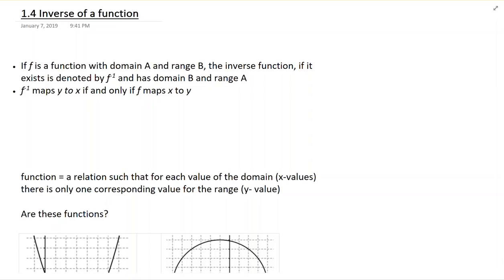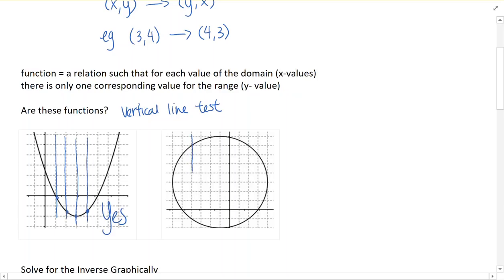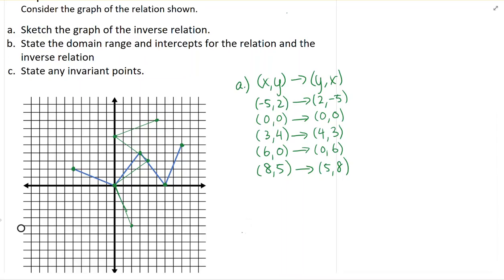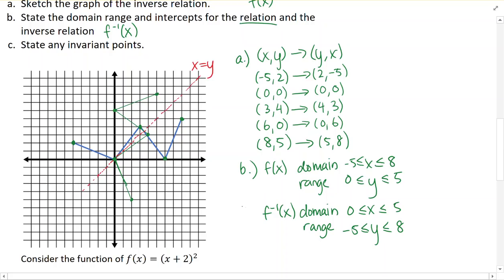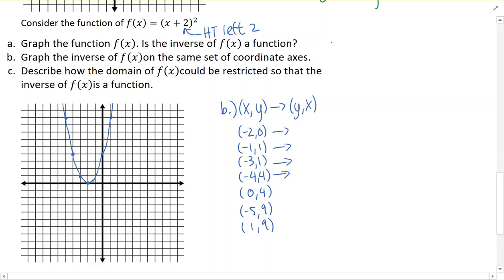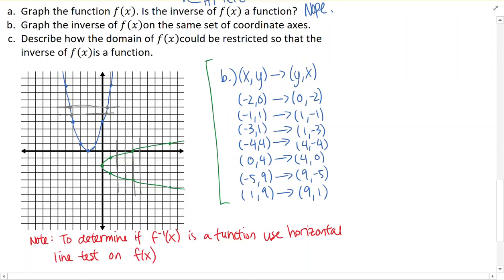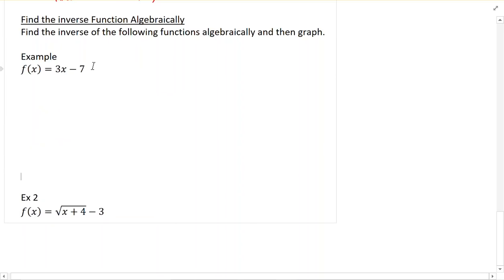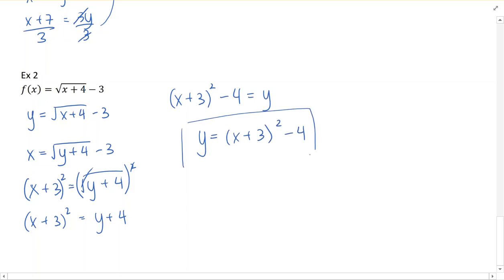1.4 Inverse of a function